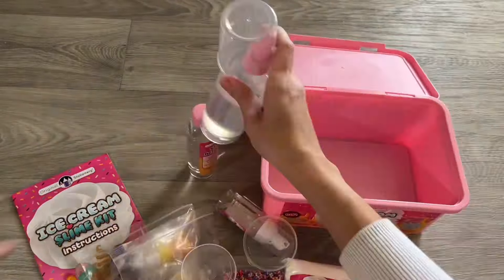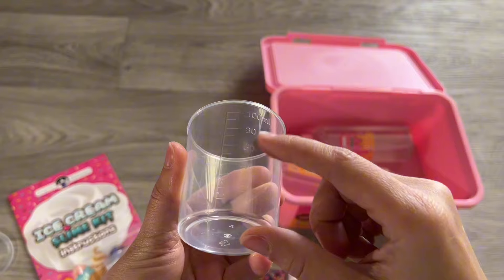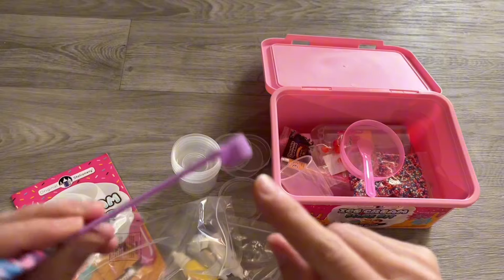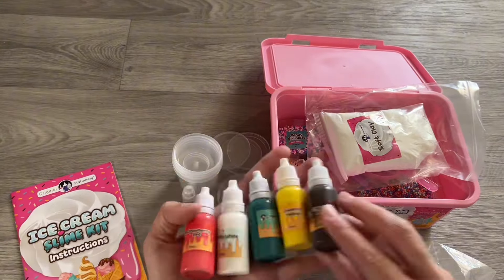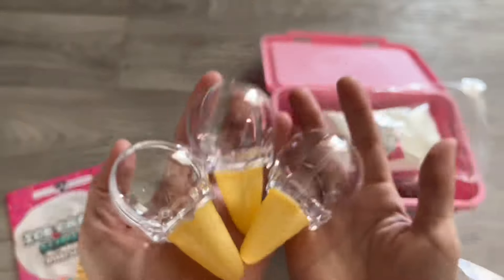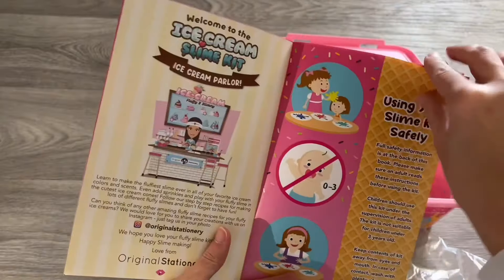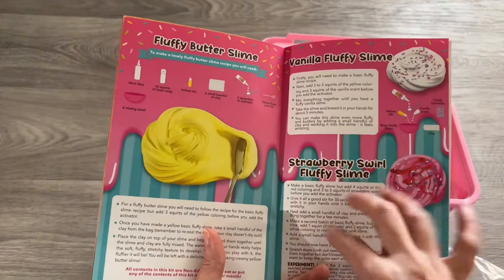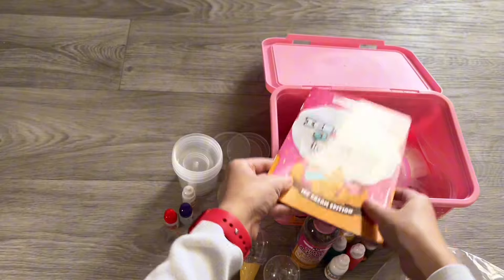Super Fun Gift Idea For Kids: A DIY Ice Cream Slime Kit | Toy And Experience Gift For Children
Lots of parents freak out when slime falls on carpets or clothes. I just wanted to share a PRO MOM TIP to remove slime from carpet and fabric: rub the surface with vinegar, it comes out right away (;

Original Stationery Ice Cream Slime Kit for Girls, Amazing Ice Cream Slime Making Kit to Make Butter Slime, Cloud Slime & Foam Slimes, Fun Easter Gifts

Note: As an Amazon Associate, I earn from qualifying purchases: when you purchase through links posted here, I may earn an affiliate commission (which comes from Amazon's pocket and not yours)!